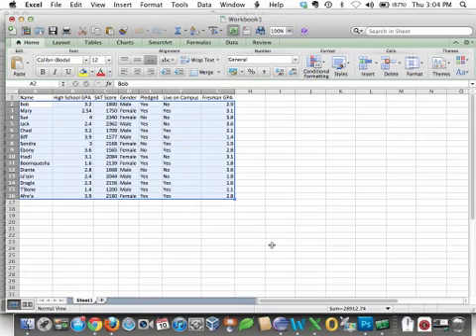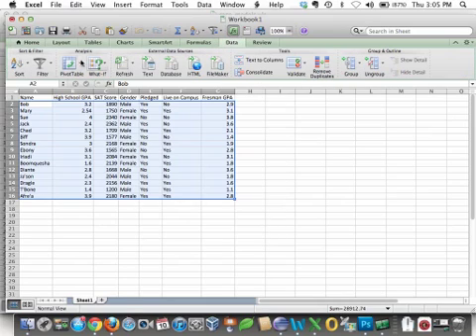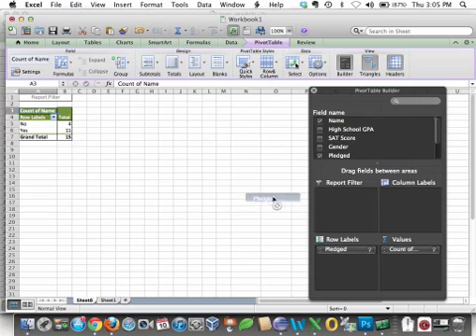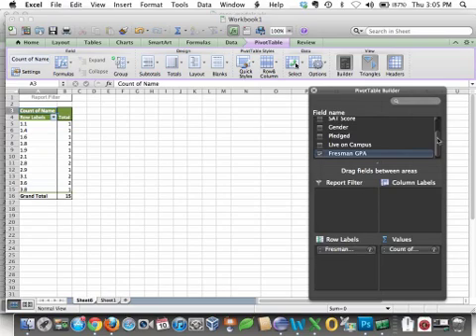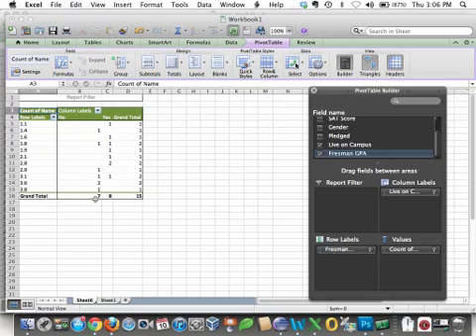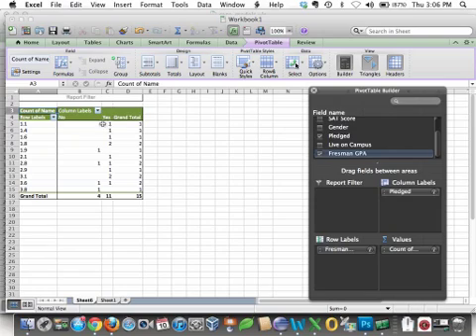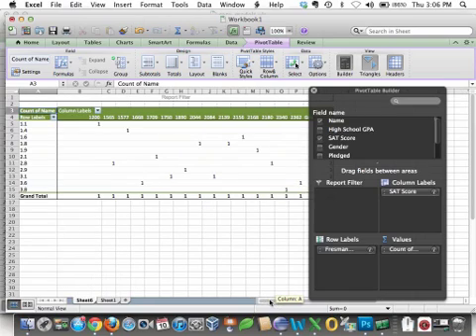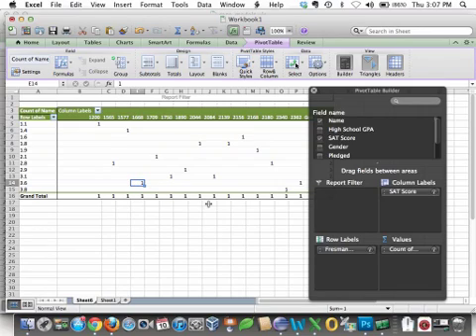Pivot Tables with Student data.mp4